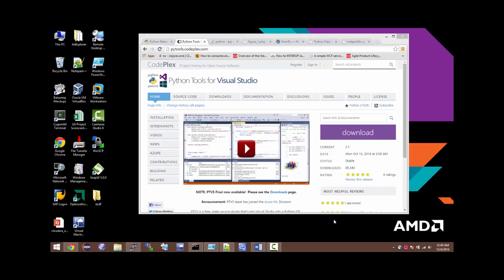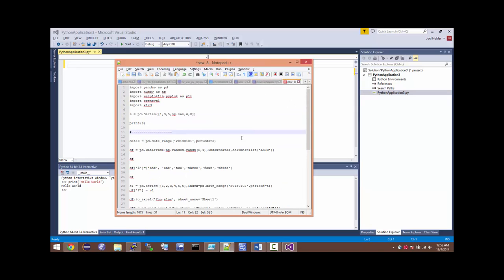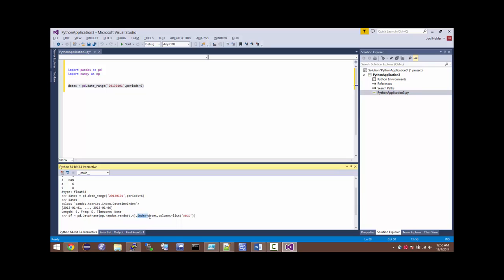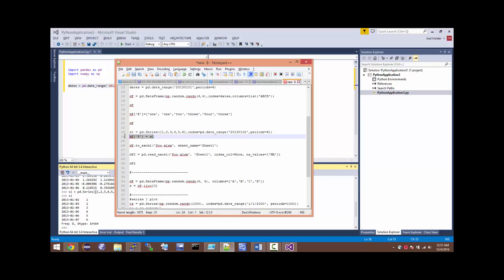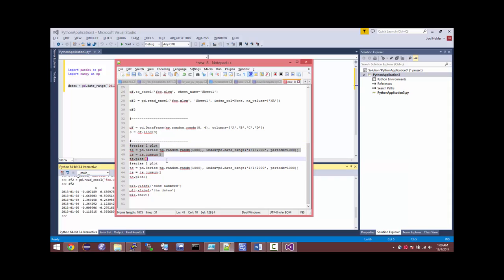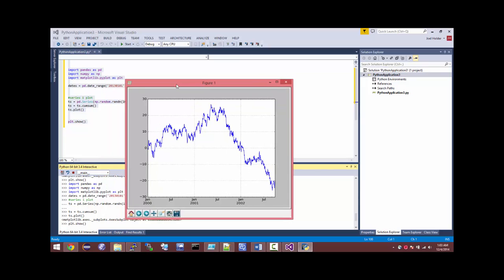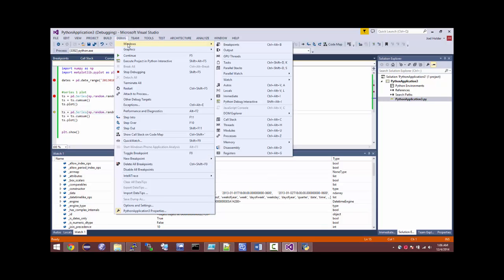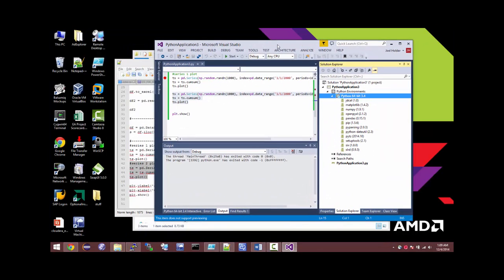Data Analysis With Python In Visual Studio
I walk through usage of NumPy, Pandas, and PyPlot in VS2013.